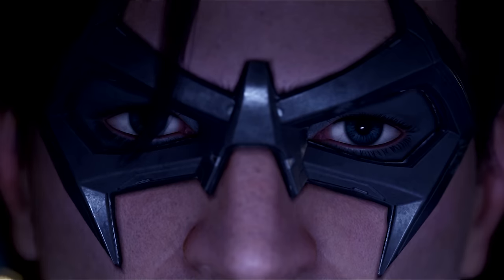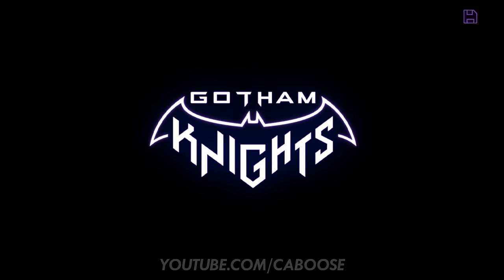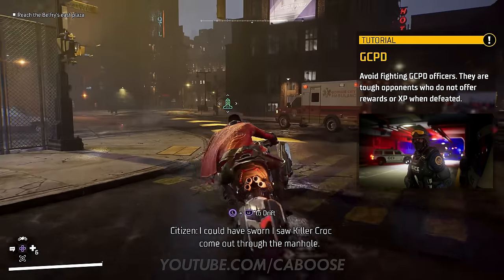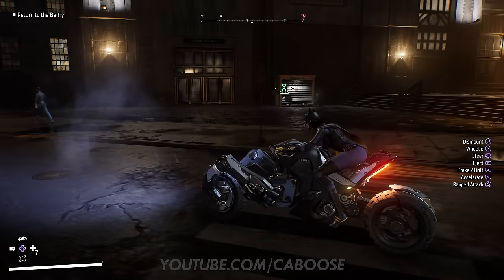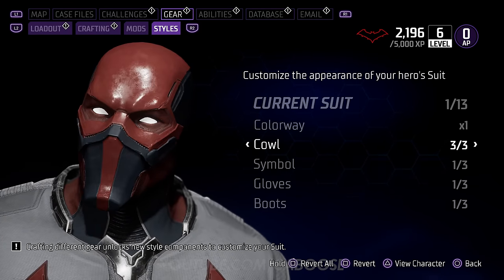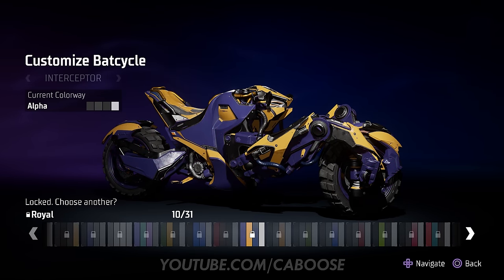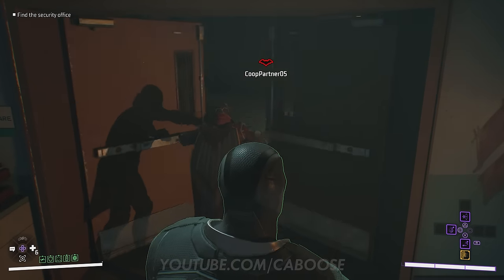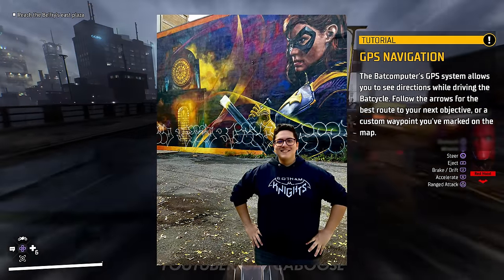Gotham Knights - EXCLUSIVE Hands On Impressions and My Honest Thoughts!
Gotham Knights - EXCLUSIVE Hands On Impressions and My Honest Thoughts! Thanks to WB Games, I was brought out to Montreal to get my hands on with Gotham Knights at the WB Montreal Studio! Here are my thoughts.

ABOUT GOTHAM KNIGHTS:
Batman, Jim Gordon - they thought they had a handle on Gotham City, but there are hidden forces at play that no one talks about. It is up to the Gotham Knights - Batgirl, Nightwing, Red Hood, and Robin - to uncover the secrets of this city’s past before it’s too late. But beware, the Court of Owls is always watching, always listening.